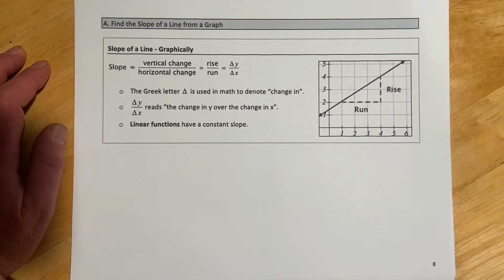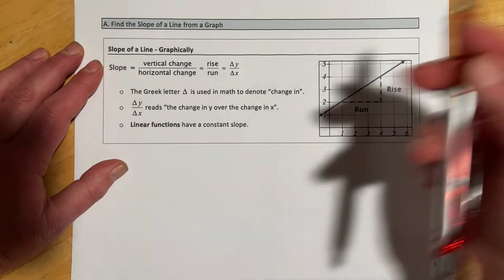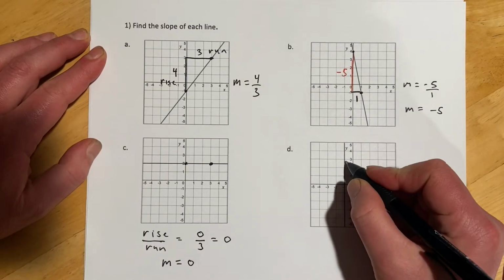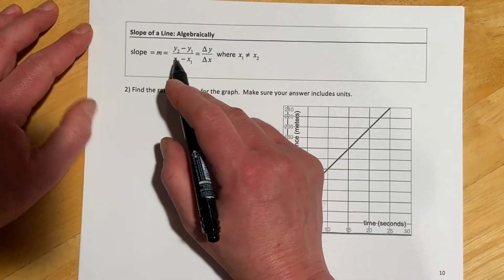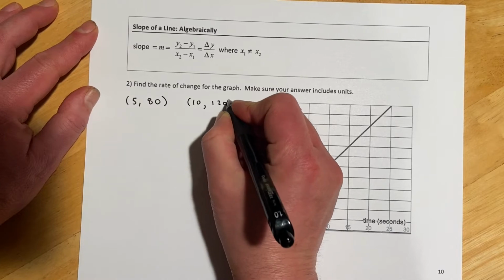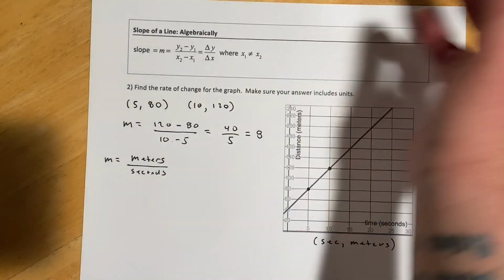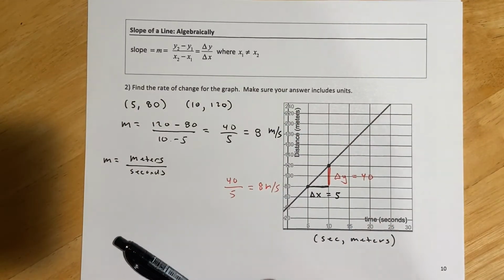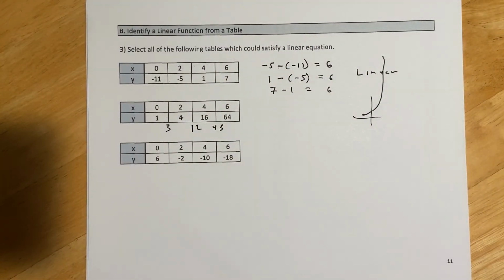Find the Slope of a Line from a Graph or Table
116 1.4 A/B